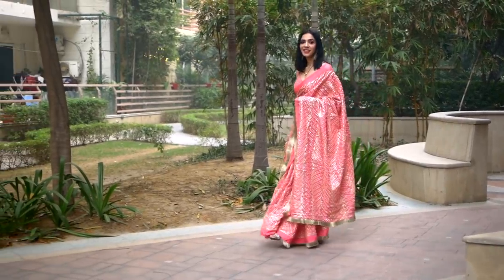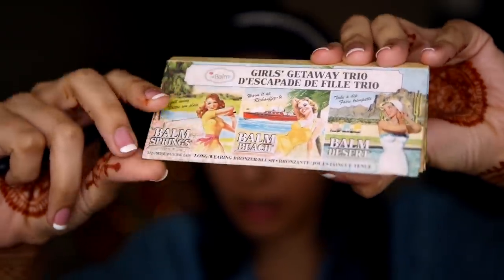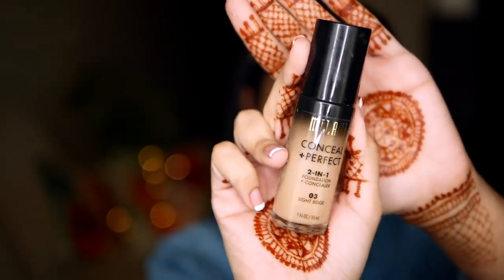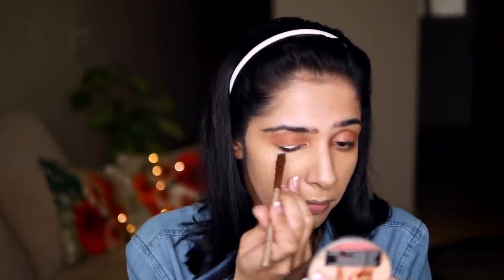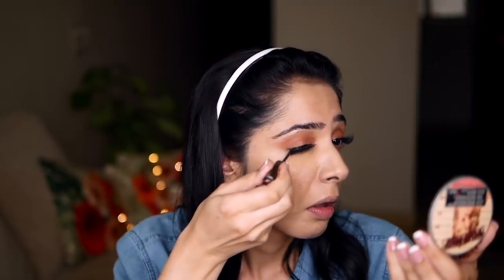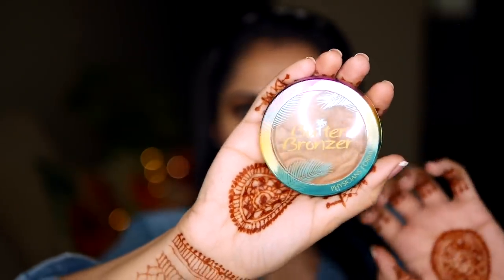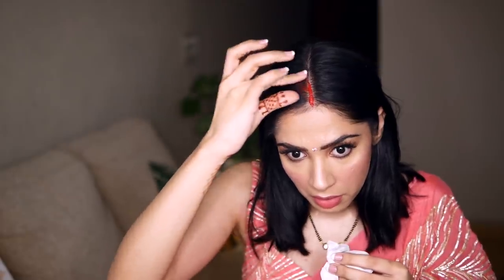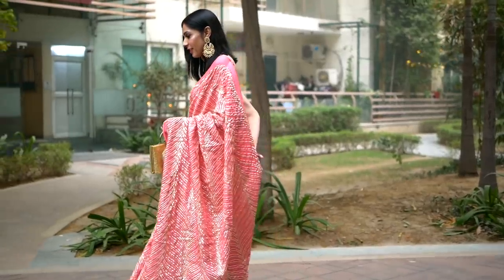Festive Get Ready With Me | Outfit from Scratch part 2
Today I'm sharing "How to style a Chiffon Saree in a Simple yet Impressive manner". This video is in continuation to my previous video titled Outfit From Scratch!!

I was hella nervous while getting ready because I wanted my makeup and styling to complement the saree perfectly!!
I often get comments saying "Oh! you are tall and slim, everything will look on you".. I too used to think in a similar manner when I would see beauty gurus do the most beautiful magic on their face. I would be like "oh, she ought to look beautiful because her skin is flawless!!" But then as I started experimenting a bit with makeup I realised EVERYONE can look good but for that they have to rise above their own insecurities!!
Please know: I'm no professional when it comes to makeup and I have a textured and sensitive skin.. so if I can do it you too can!!!

I'm wearing:
Saree: Created by mum.
Blouse: The design is similar to this (watch @8:18 for exact details)
To know how I styled these earrings before watch this @18:21

Makeup Details in order as shown in the video:
Eye Shadow: exact is sold out.
Nude Pencil and Brown Kajal: Both are by Rimmel

Love,
Prerna

This video contains English captions. If you are watching the video on your phone turn the captions on/off by pressing the CC button, available on the top right corner of your screen.

FAQs:
What is my height? 5' 6.5"
How old am I? I'm 30 years old
Where am I based (city)? Delhi, India
Which camera and lens do I use? Panasonic Lumix G85 (both for pictures and video)
Lens: 1) Kit lens 14-40 f 2.8, and 2) Prime lens 25mm, F1.7 Asph
Which mic do I use for audio recording? Snowball Yeti

This video is about Festive Get Ready With Me | Outfit from Scratch part 2